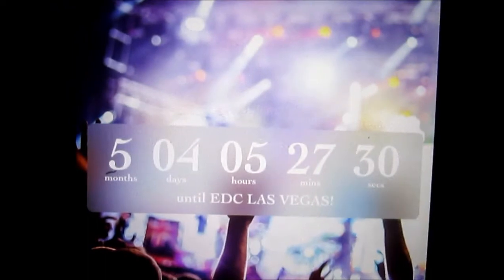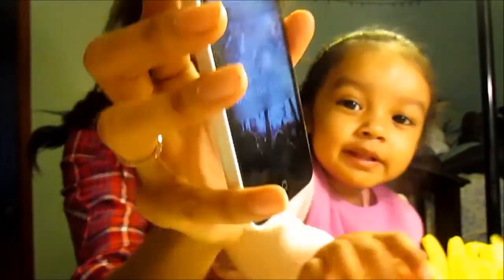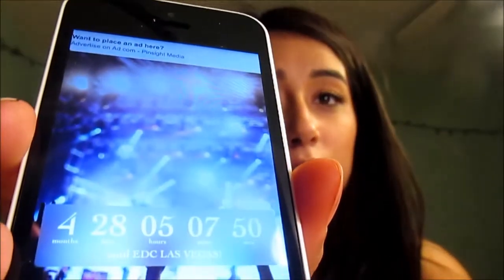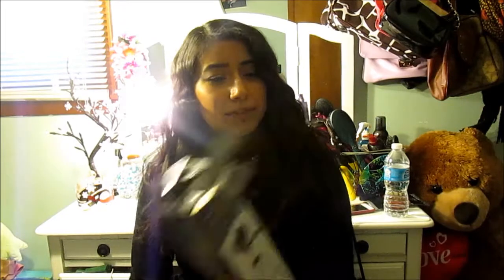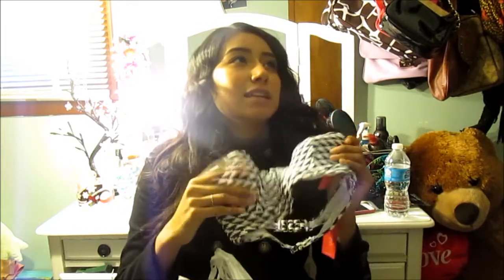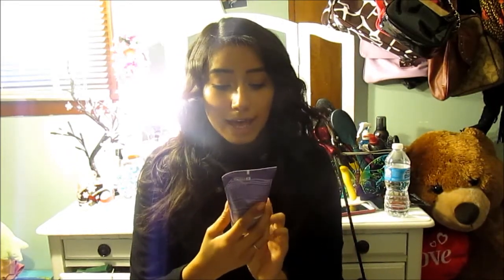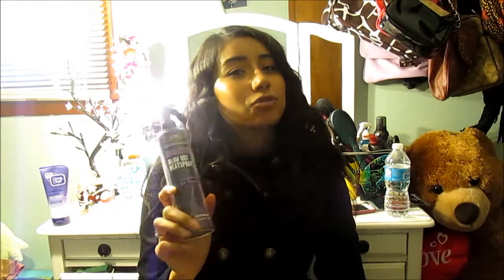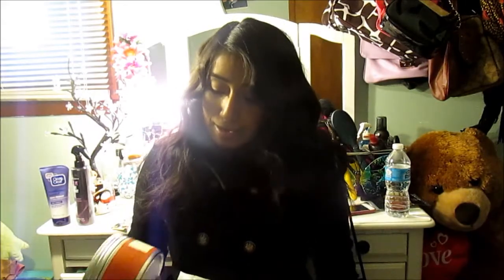Meet The Family! (EDC Countdown)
Hope You Guys Enjoy The Vlog & My Weird Family! Thanks Again For Watching!
BTW I Would Not Recommend The Small Candle It Smelled Like Nothing Once i Burned It The Only Pro Was The Packaging :(